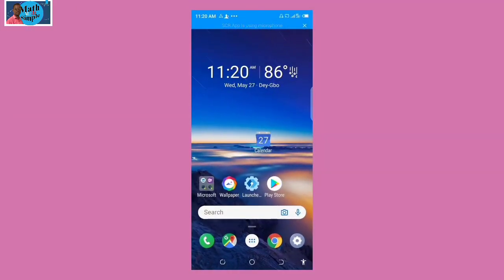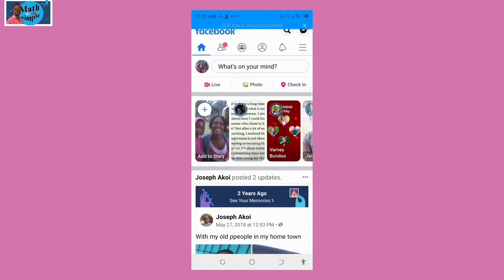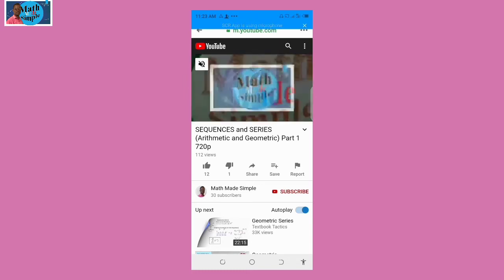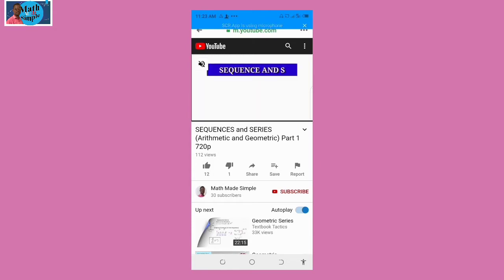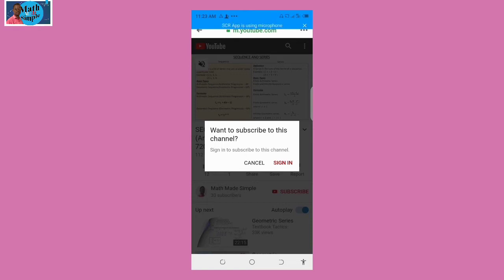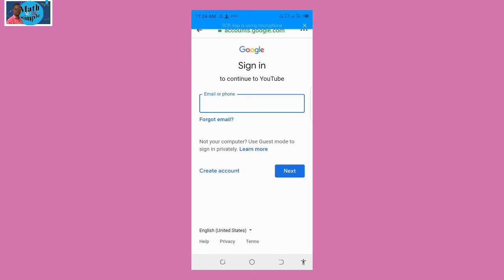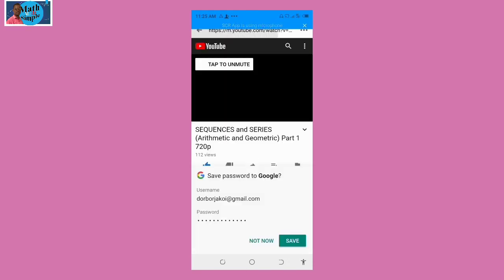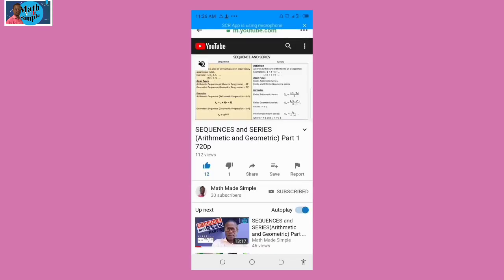May 31, 2020